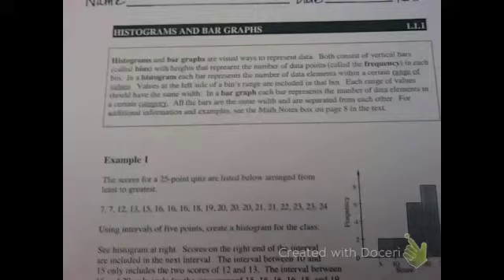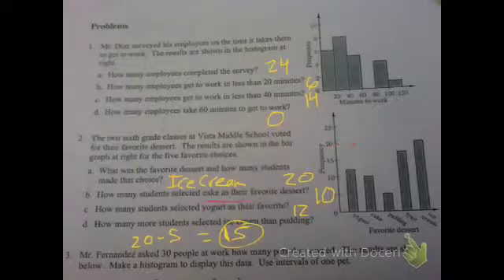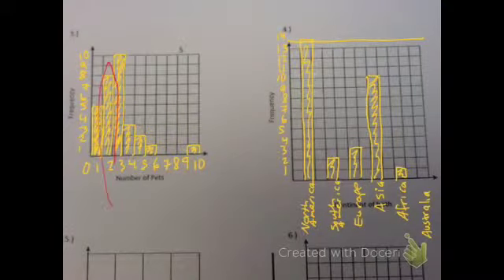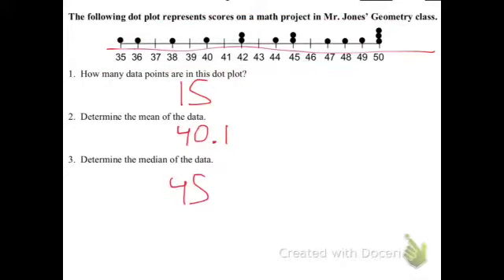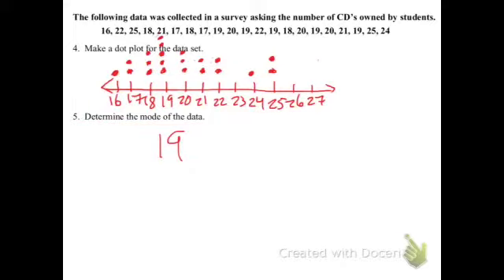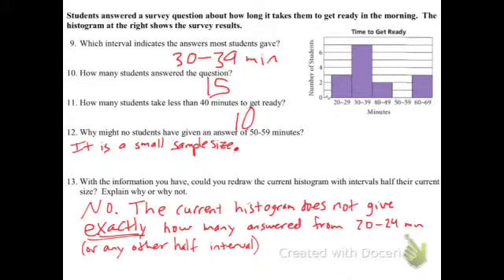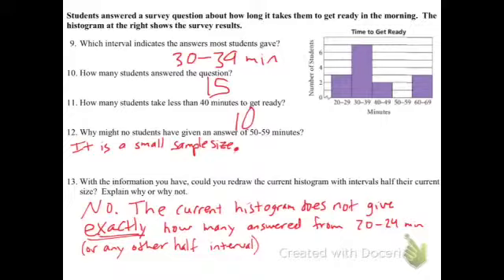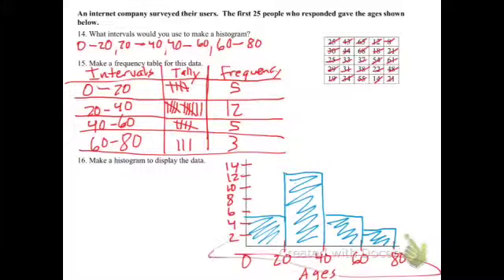histograms and bar graphs solutions